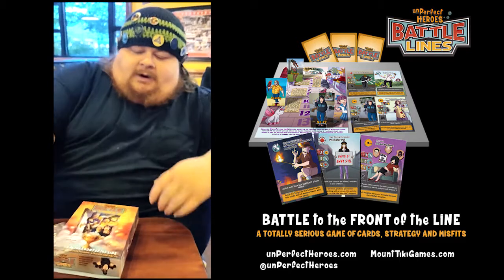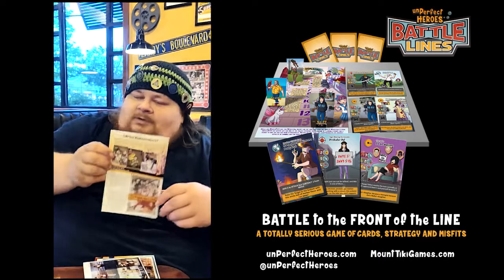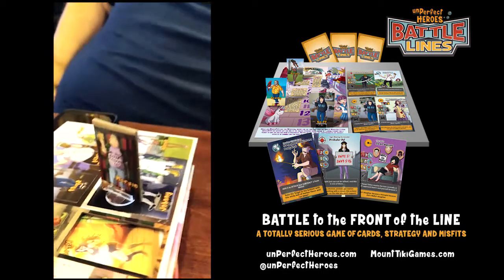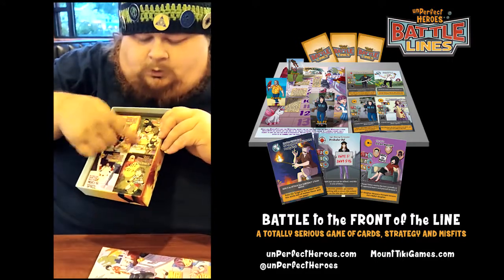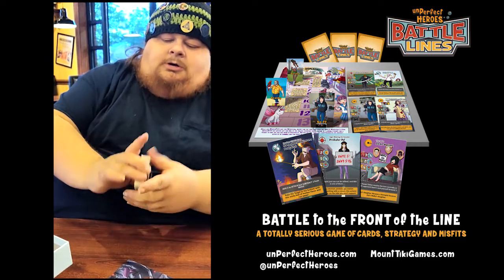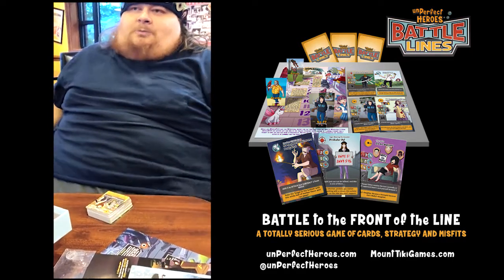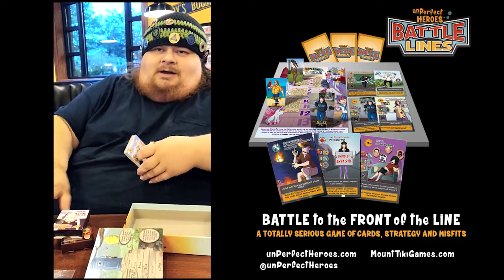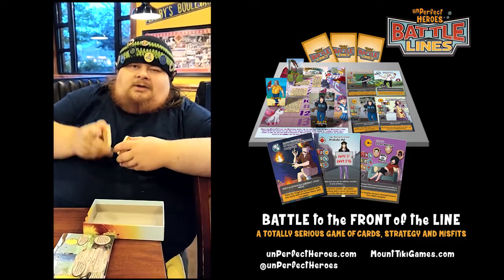unPerfect Heroes: Battle Lines unBoxing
Michael Matteson and Aloha Bob Moffa unBox this new board game from Mount Tiki Games.